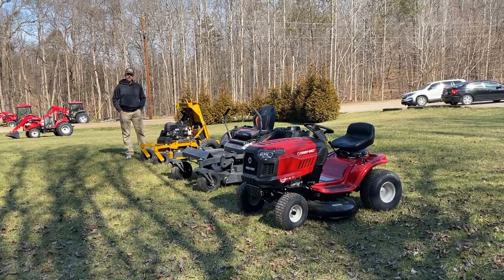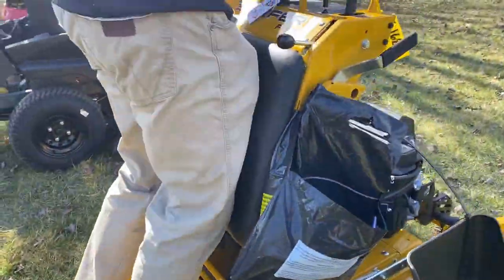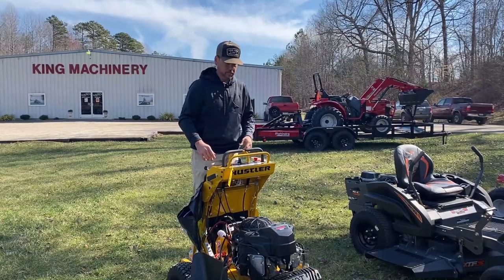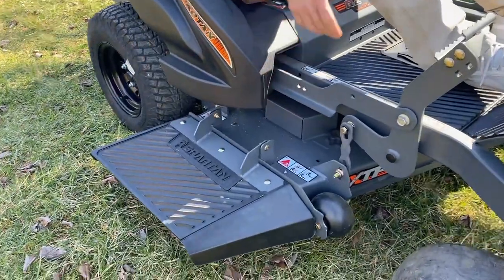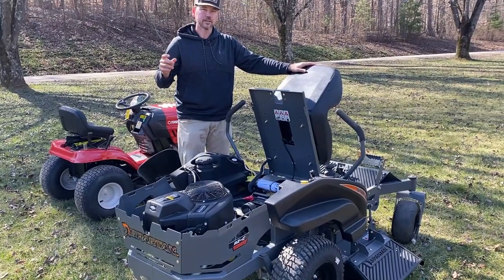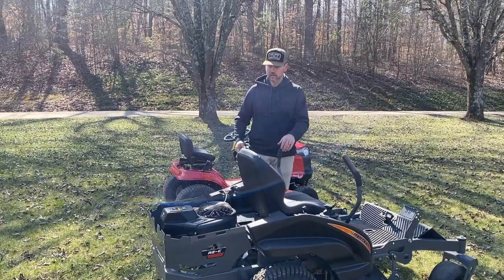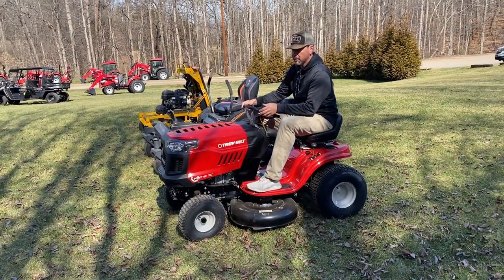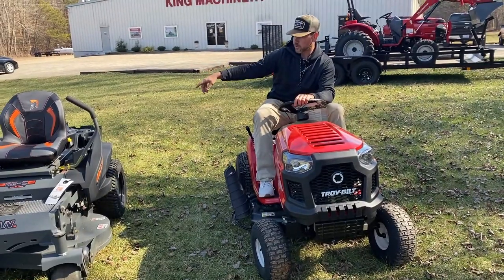Choosing a riding mower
Are you looking for a riding mower? You may be new to this type of equipment and in need of some guidance. We created this video to share with you some of the options you will be faced with as well as some must haves! Do not buy from a box store... use a trusted dealership with a service department who can take care of you after the sale. Pick a mower that works with your budget, terrain, and amount of acreage.